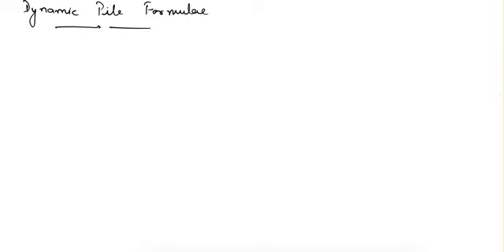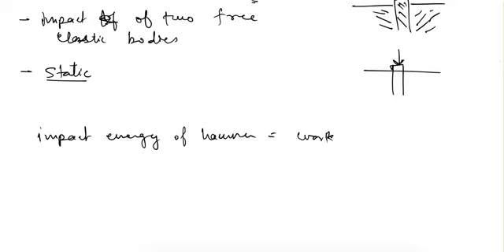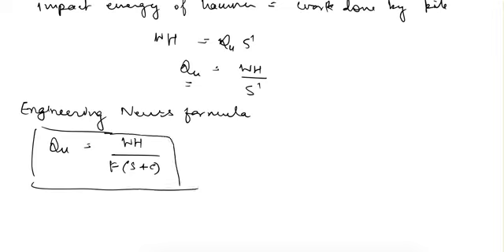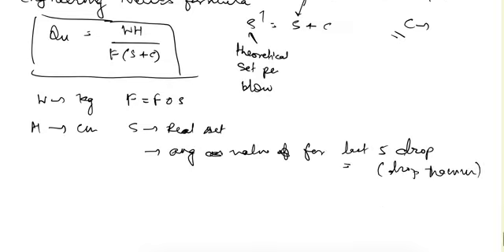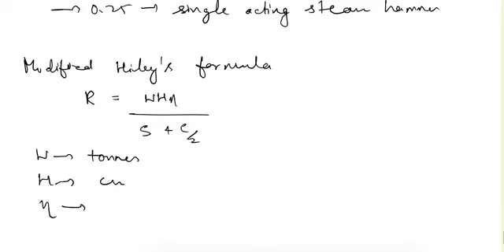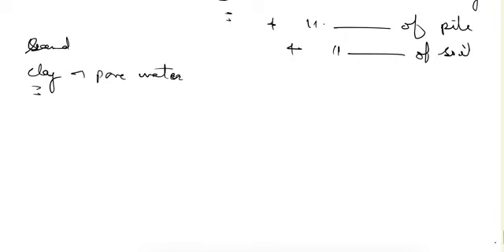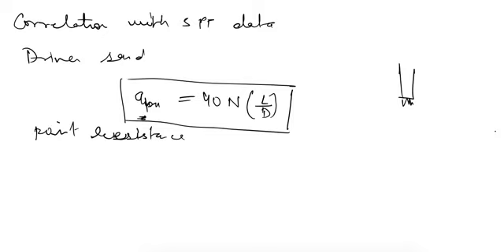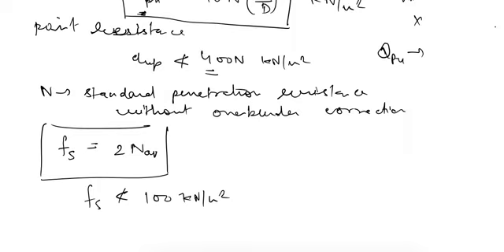68 Dynamic Pile Formulae